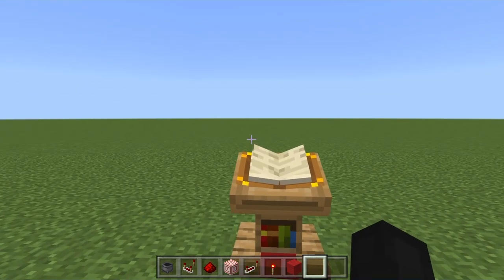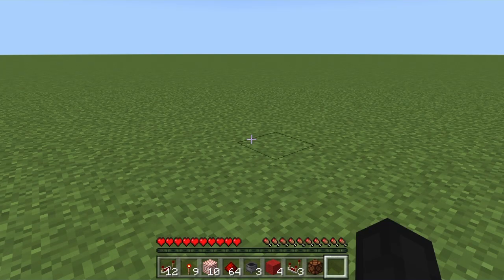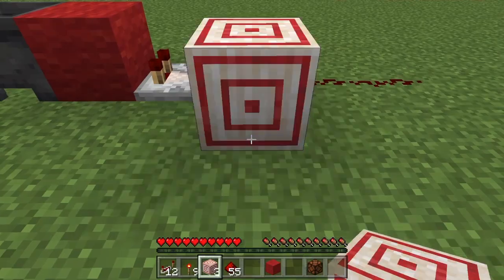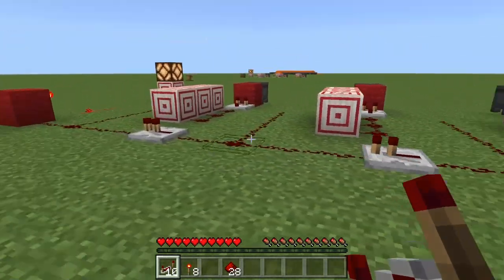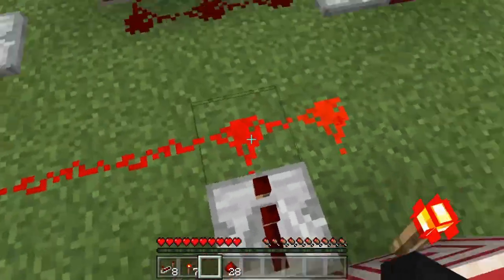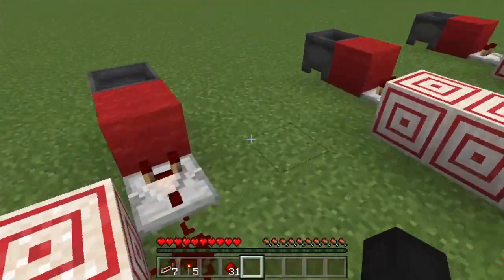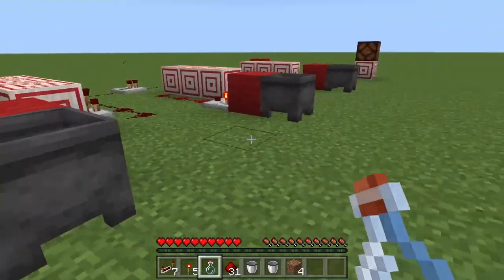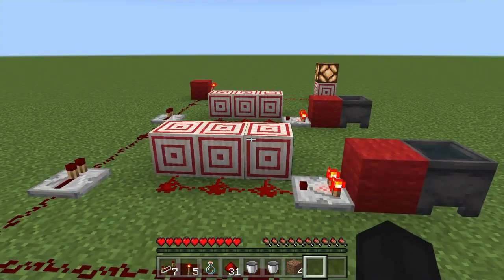How to build a cauldron key combination lock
This video explains how to build a combination lock using cauldrons